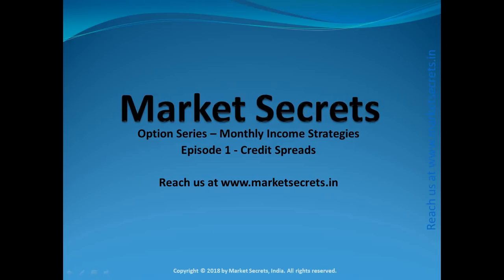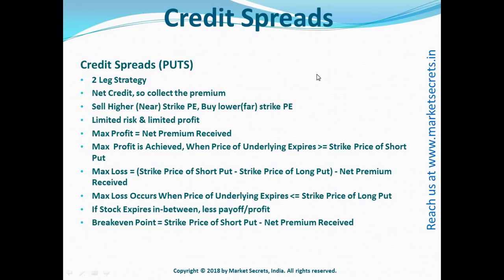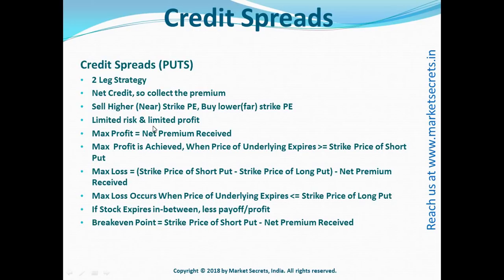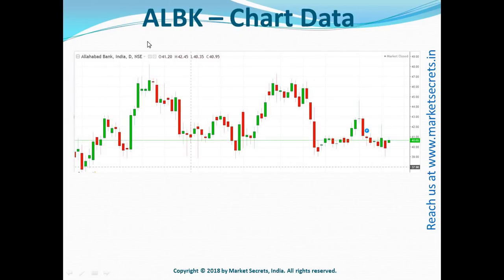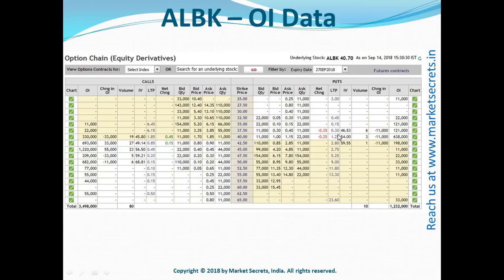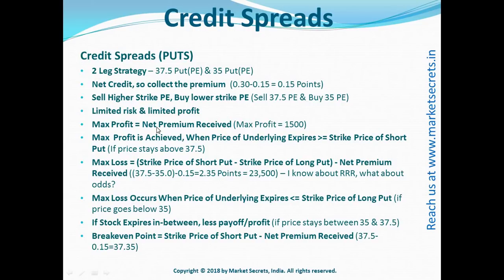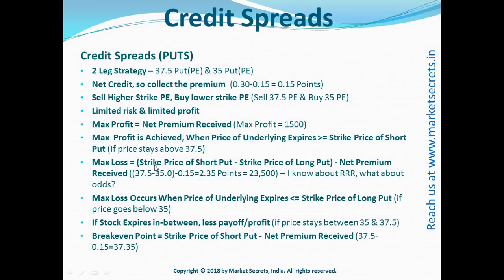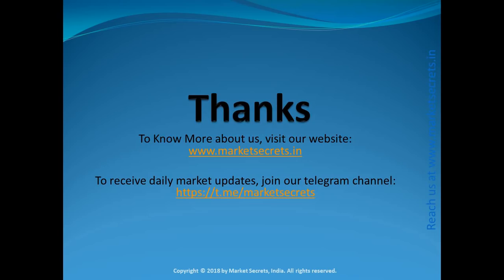Advanced Option Trading Strategy - Credit Spreads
"Investing in yourself is the best investment ever" is one of the best quote ever said about investing. We, at Market Secrets believe in it as well.

Our series of videos covers unique market research, market trends & strategies which would help you accumulate wealth in long term.

As part of Market Secrets - Option Trading Series, we will cover various aspects, technicals and strategies on options.

If you have any comments/suggestions, please do leave it in the comments section of the video. Also, if you want us to cover any specific items related to options, please mention that as well.

To know more about our offerings and services, visit our